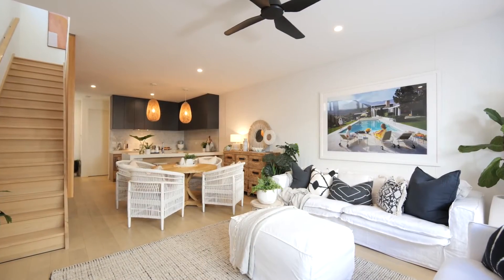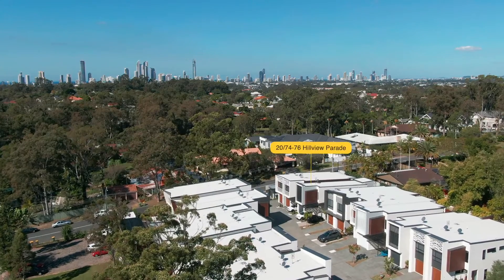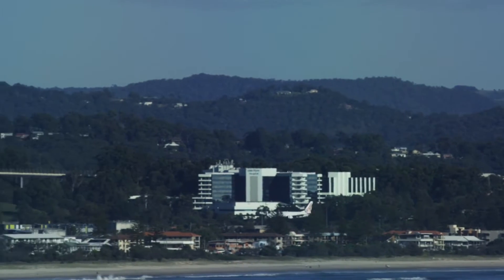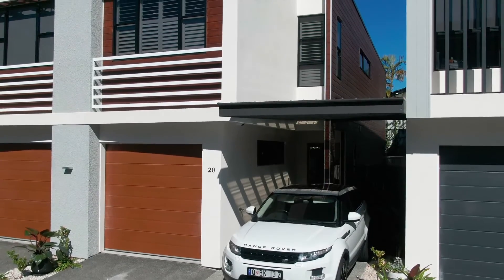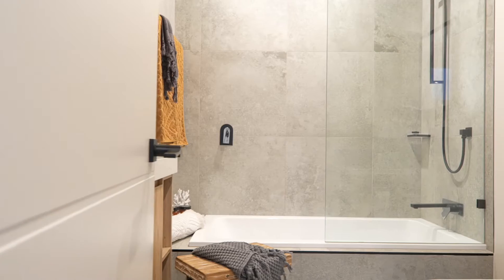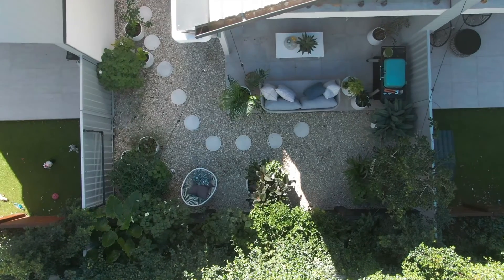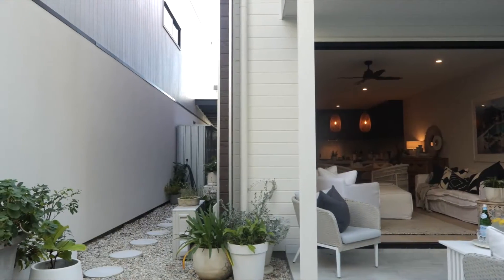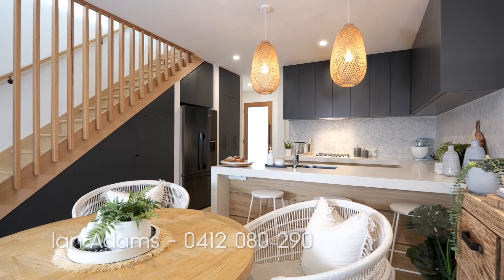20/74 Hillview Parade, Ashmore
Sale of 20/74 Hillview Parade, Ashmore